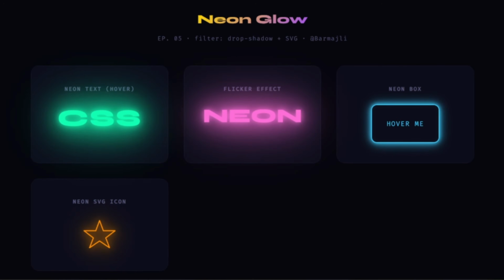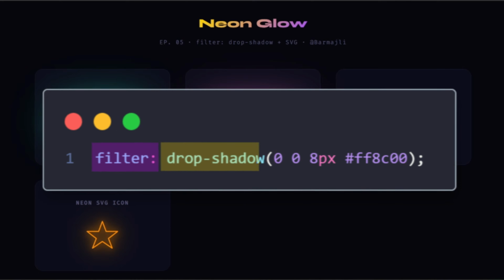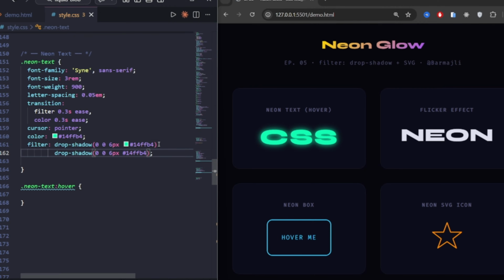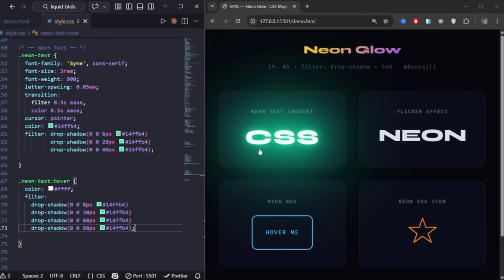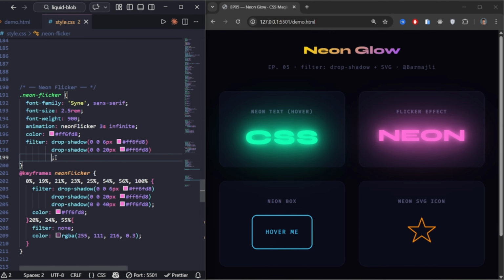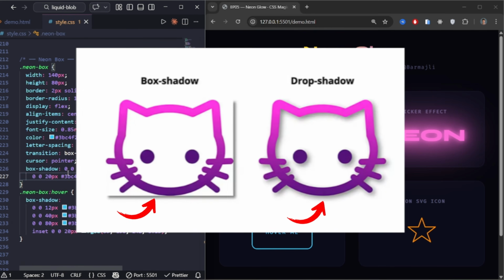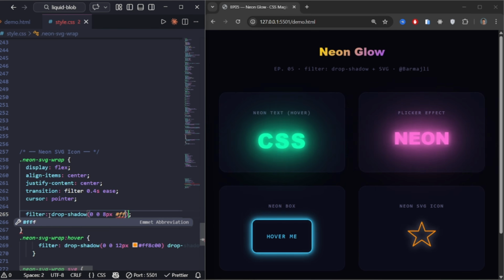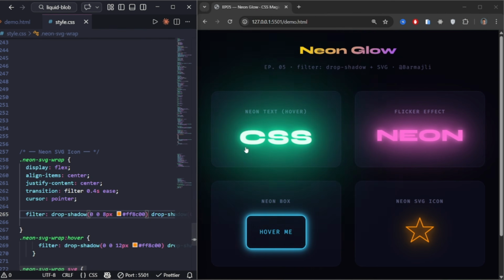CSS Neon Glow Effect in 2 Minutes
In Episode 5 of CSS Magic, we build the iconic neon glow effect from scratch using nothing but CSS `filter: drop-shadow()`. No JavaScript. No SVG filters. No design tools.

We cover 4 techniques:
✅ Glowing neon text with hover intensity
✅ Broken neon sign flicker animation
✅ Neon border boxes with inner glow
✅ Glowing SVG icons the right way

🔑 Plus: the key difference between `filter: drop-shadow()` and `box-shadow` and when to use each one.